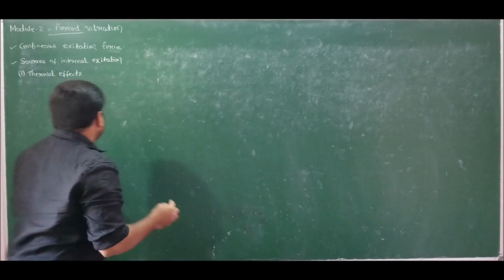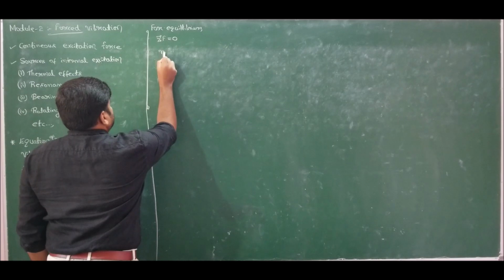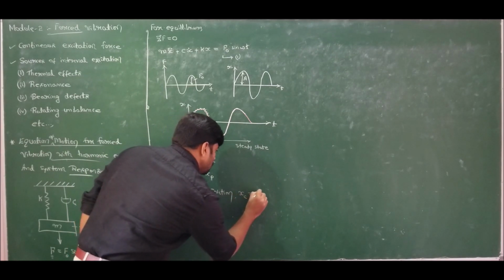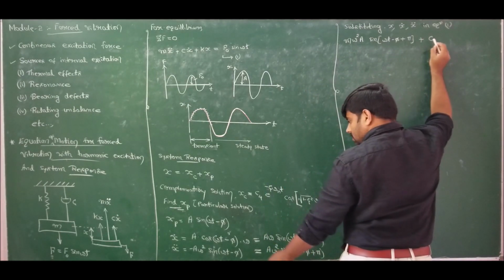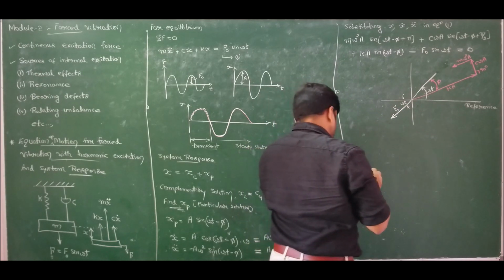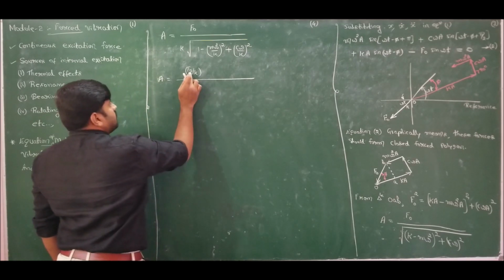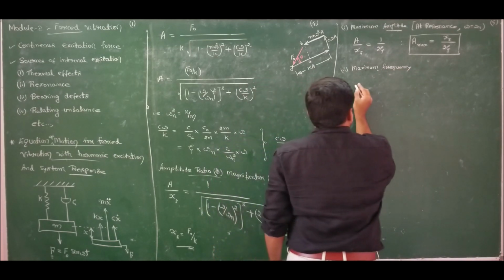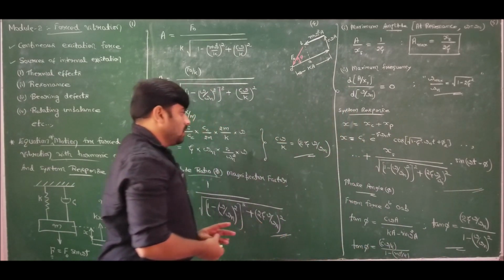Lecture 1 - Introduction to Forced Vibration - Module 2 - Mechanical Vibrations by GURUDATT.H.M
In this lecture, the introductory concepts of forced vibration are discussed in detail and an expression for system response is derived.